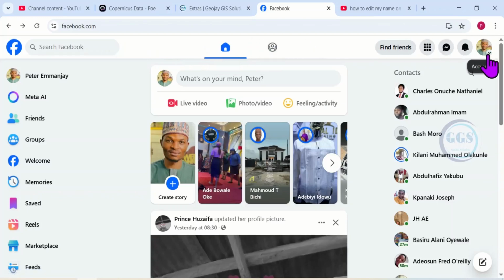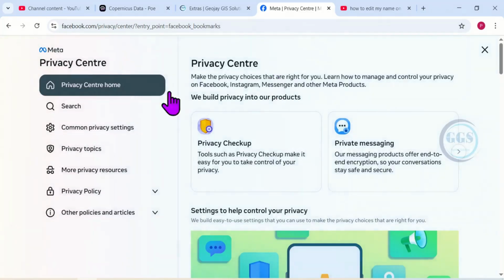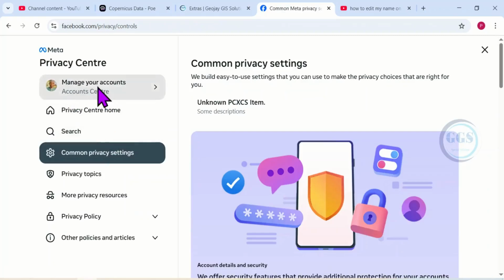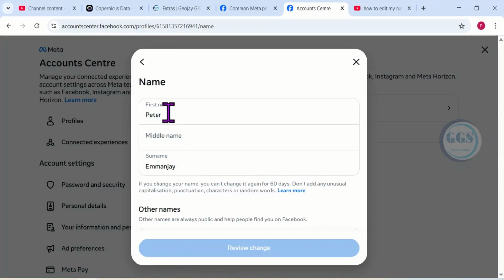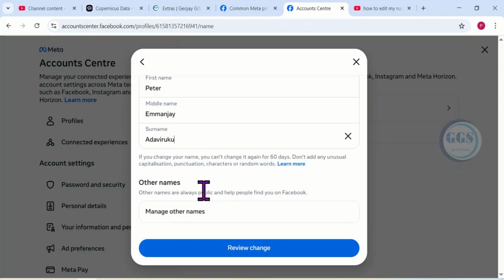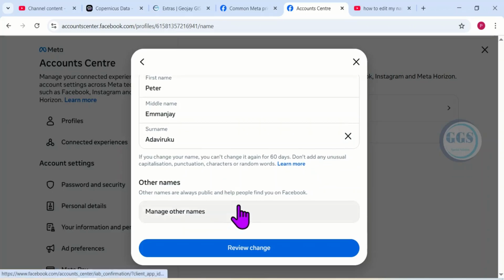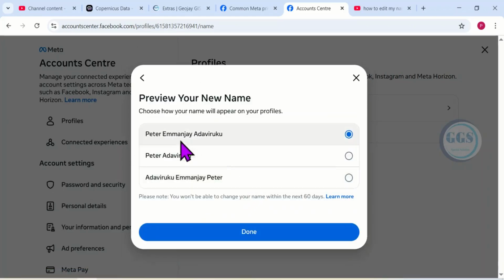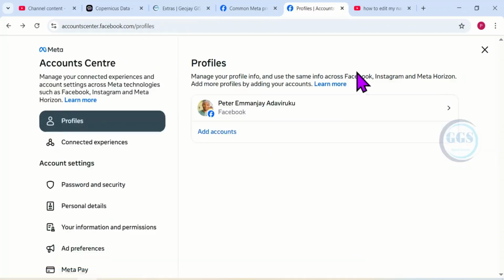How To Change or Edit Your Name On Facebook